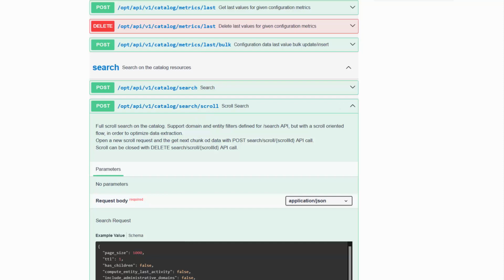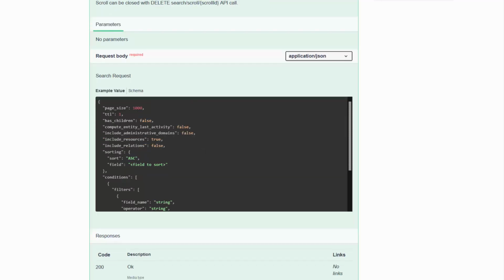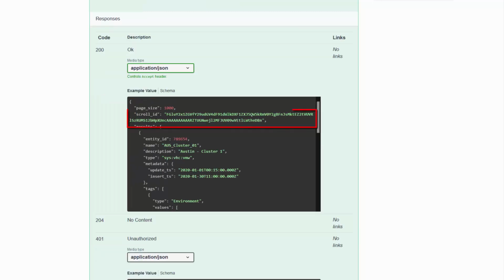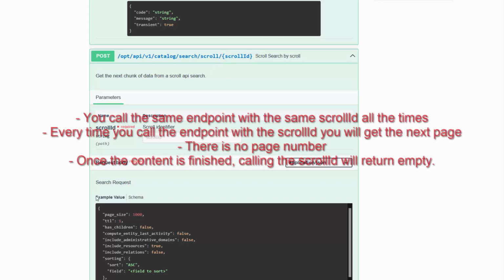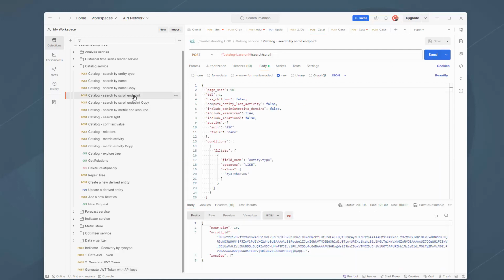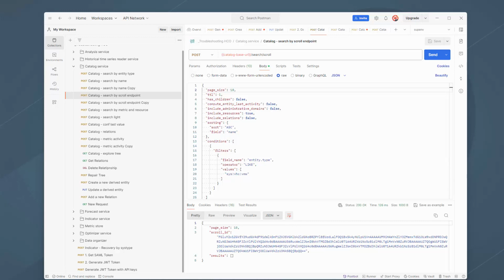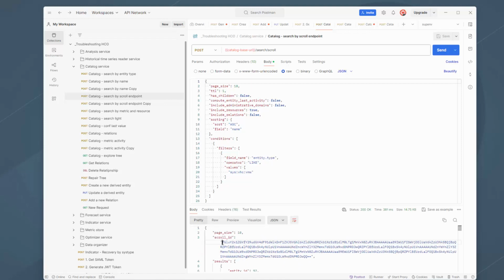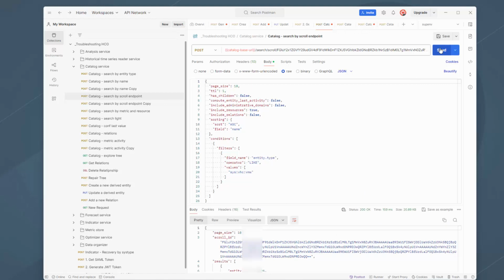How to Make a Search API call on Catalog Scroll Endpoint in BHCO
KA 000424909 BHCO catalog search API scroll
In addition to the traditional search endpoint, the catalog search api makes available also a scroll style endpoint:
- This is useful when having to get a big number of results
- When doing the call the way you set the page_size is different from the standard search: you don't need to specify pagination and page number, you just specify page size.
- After the first call you will get a scroll_id in the response, that you need append to the url of the subsequent calls
- You call the same endpoint with thew same scroll_id all the times
- Every time you call the endpoint you will get the next page, there is no page number
- Once the content is finished, calling the scroll id will return empty.